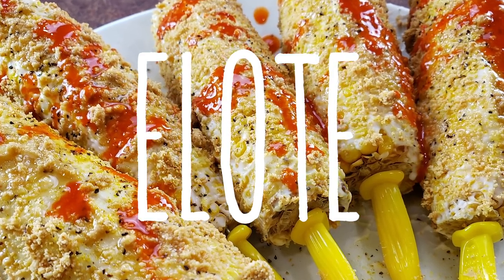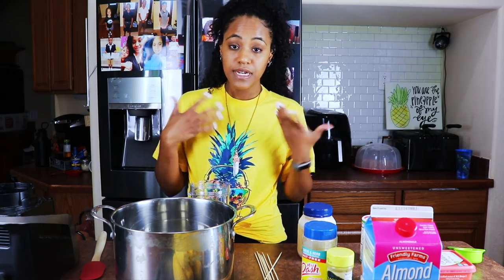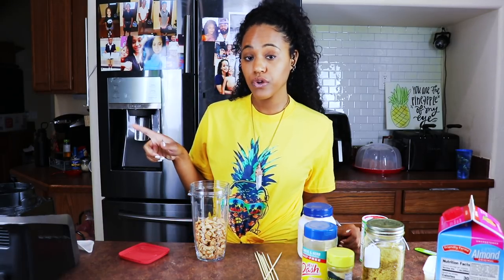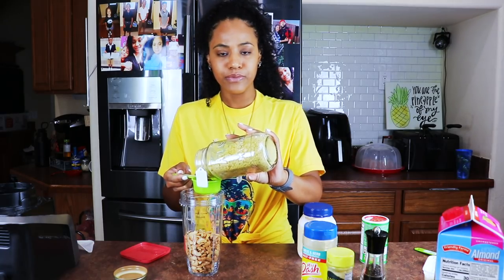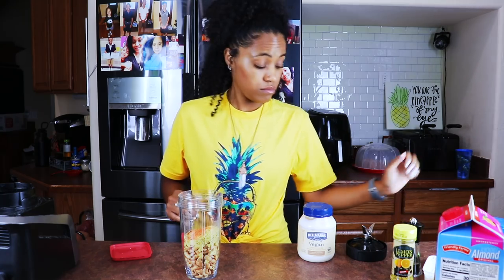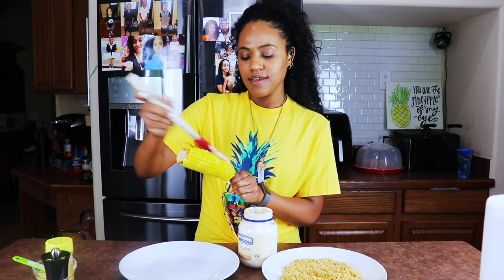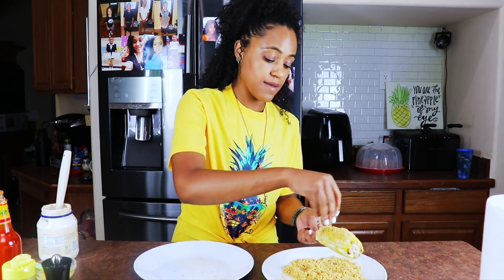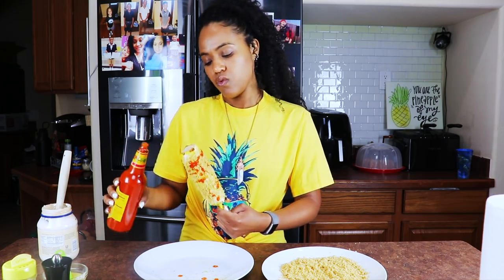Easy Vegan Elote Recipe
This is a quick and easy vegan elote recipe (vegan street corn) you'll love!

Ingredients:

- Corn
- Vegan Mayo
- Nutritional Yeast
- Dairy Free Milk
- Mrs. Dash Garlic & Herb Seasoning
- Creole Seasoning
- Vegan Butter
- Goya Sazón
- Cashews
- Hot Sauce

Gain access to exclusive merch and discounts, exclusive recipes, eBooks, printable activities & cheatsheets, behind the scenes footage and exclusive video content (not available on any other social media platform), discord channel access and more!